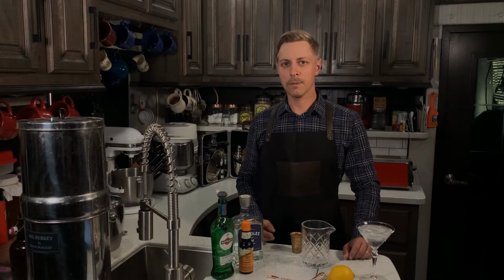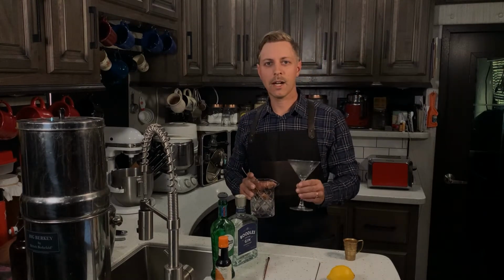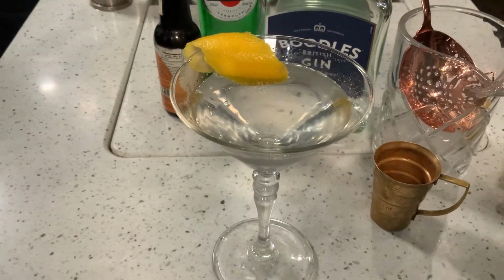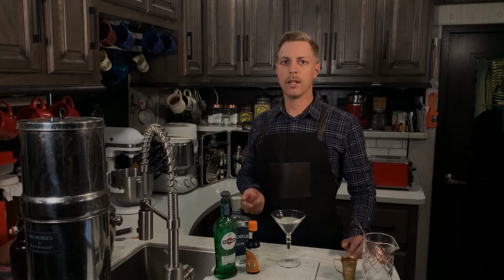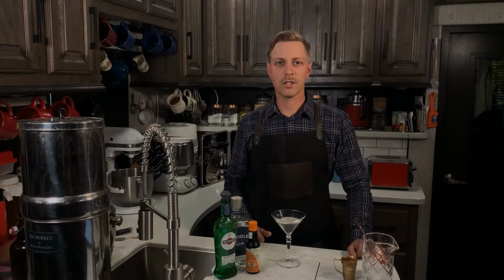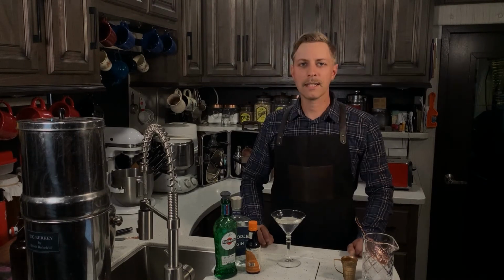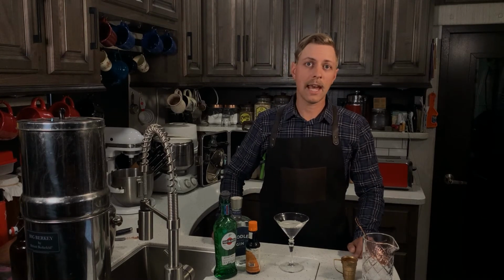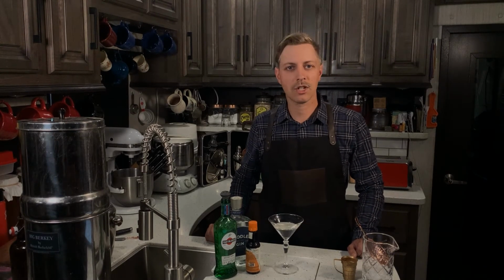How to Make the Martini Cocktail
Make the classic martini cocktail and pair it with some appropriate music and menswear!

Recipe:
2 oz Gin
½ oz Dry Vermouth
1 Dash Orange Bitters
Lemon Peel

Music Recommendations:
At Last by Kenny G & Arturo Sandoval

Tuxedo Junction by BBC Big Band